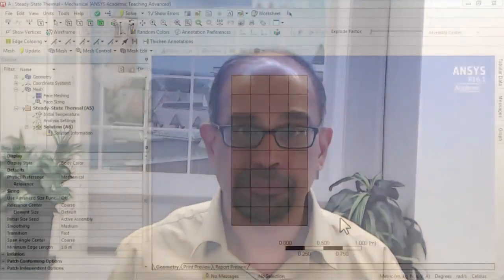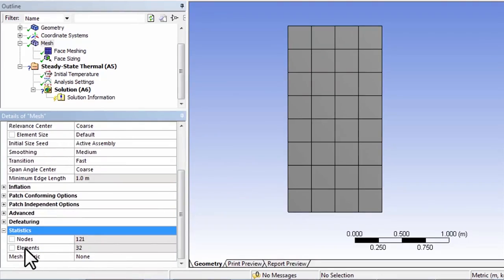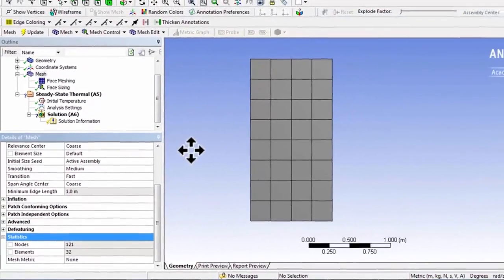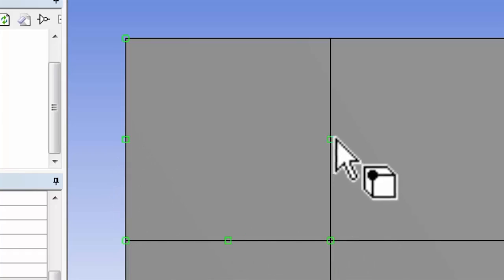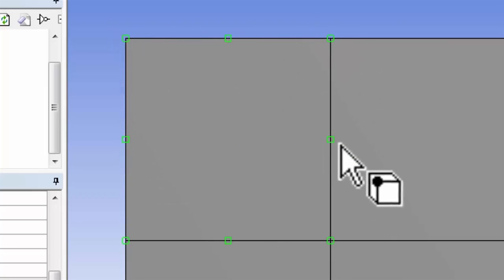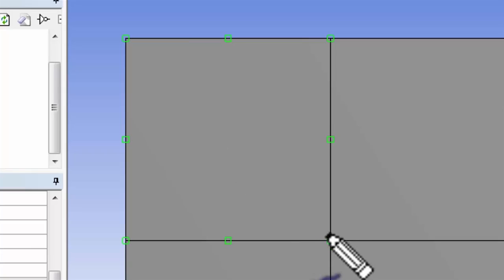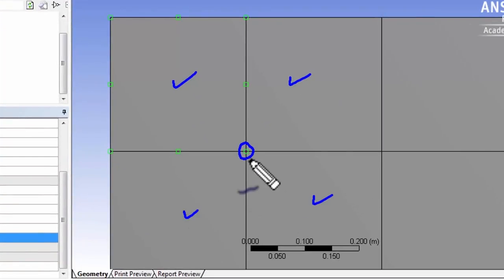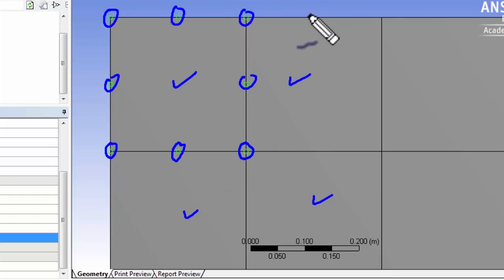33 Effect on Numerical Solution Procedure